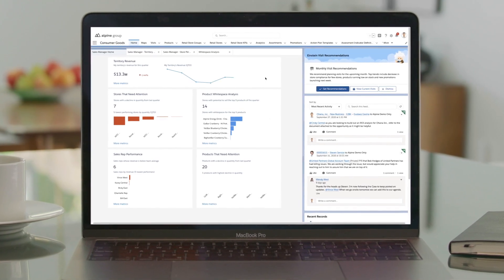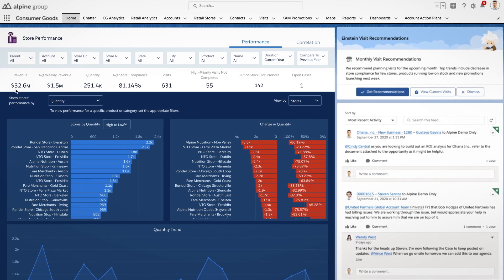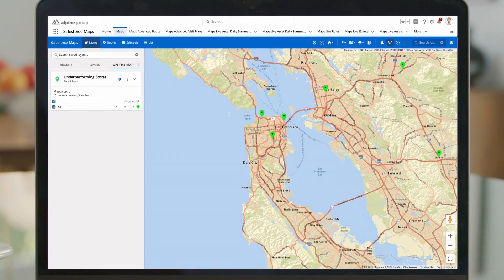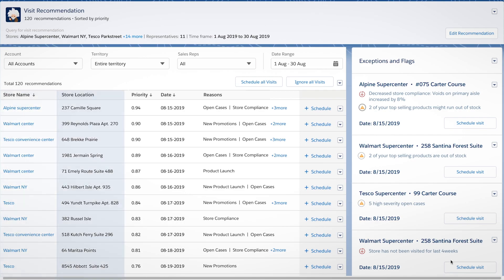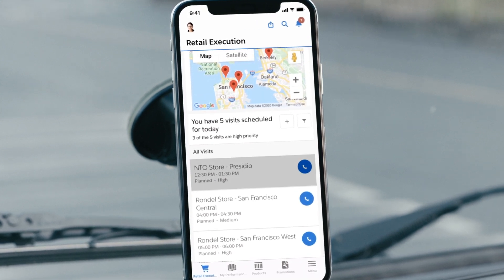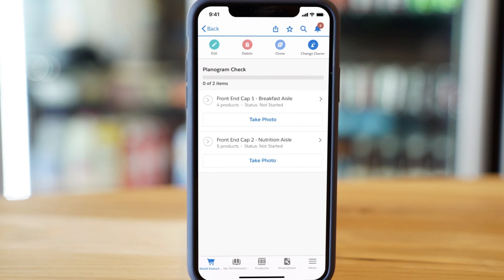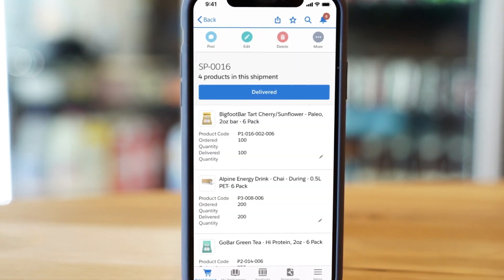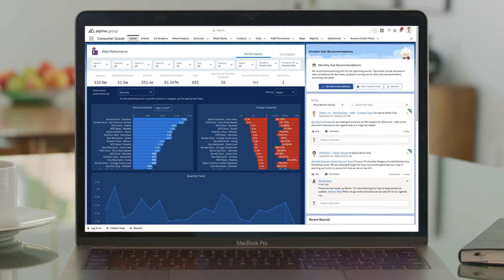Salesforce Consumer Goods Cloud Demo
Salesforce Consumer Goods Cloud is an intelligent, seamless B2B CRM solution specifically designed for the consumer goods industry.